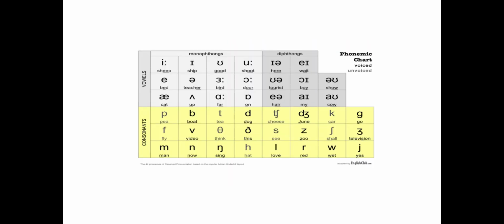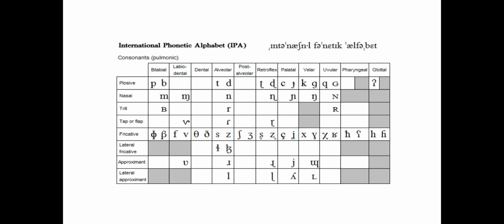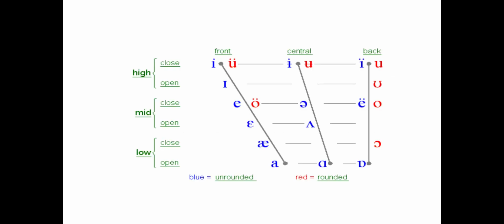Phonology-Gibran Anwar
Mahasiswa UINSI
TBI 1